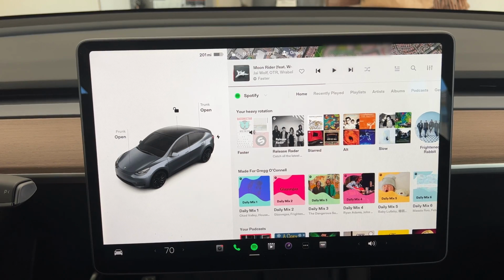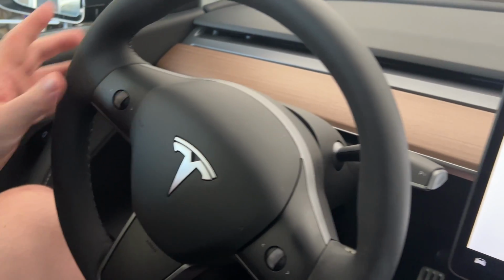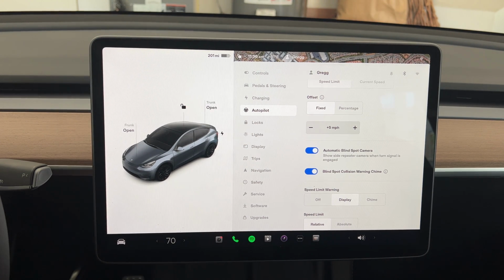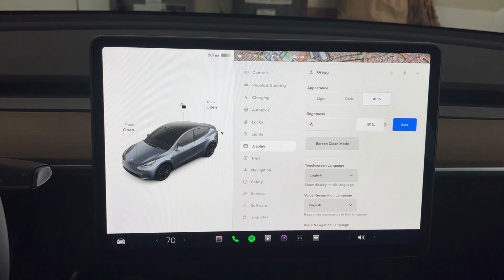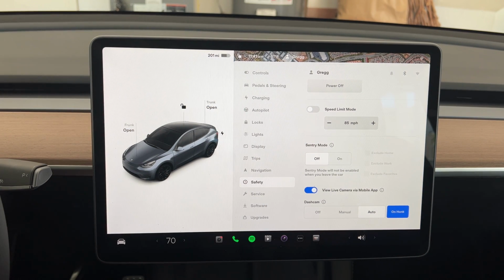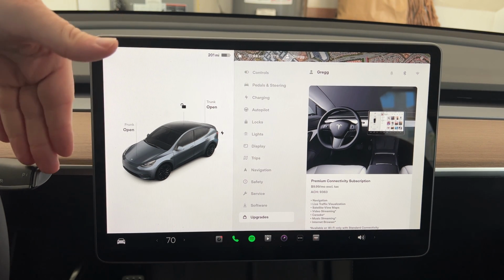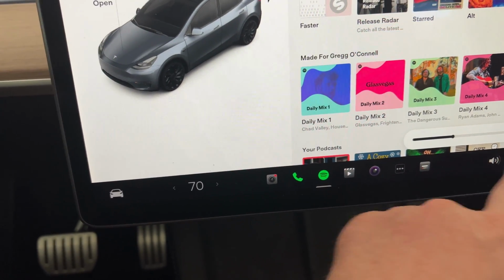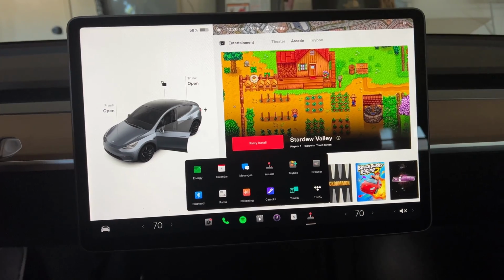Tesla Model Y First 20 Tips and Tricks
Tesla Model Y Accessories

Time Stamps
00:00 Intro
00:27 Tesla Create Profile
01:14 Tesla Child Lock
01:38 Tesla Adjust Side Mirrors
02:15 Tesla Adjust Steering Wheel
02:36 Tesla Acceleration
02:56 Tesla Steering Mode
03:10 Tesla Stopping Mode
03:33 Tesla Charging Schedule
03:48 Tesla Automatic Blind Spot Camera
04:23 Tesla Blind Spot Collision Warning Sound
04:42 Tesla Forward Collision Warning
04:54 Tesla Emergency Lane Departure Warning
05:01 Tesla Automatic Emergency Braking
05:12 Tesla Obstacle Aware Acceleration0
05:23 Tesla Traffic Aware Cruise Control Sound
05:26 Tesla Phone Key Setup
05:46 Tesla Display Light, Dark or Auto
06:07 Tesla Display Brightness
06:20 Tesla Screen Clean Mode
06:41 Tesla Choose Language
06:47 Tesla Clock 12 Hour or 24 Hour
06:51 Tesla Percentage or Distance
07:00 Tesla Temperature Display
07:03 Tesla Tire Pressure
07:09 Tesla Automatic Navigation
07:39 Tesla Navigation Avoid
07:53 Tesla Allow Mobile Access
08:11 Tesla Speed Limit Mode
08:22 Tesla Sentry Mode
08:43 Tesla View Live Camera via Mobile App
08:49 Tesla Dashcam Record
09:02 Tesla Security Alarm on or off
09:06 Tesla Park Assist Sounds on or off
09:10 Tesla Joe Mode
09:21 Tesla Cabin Overheat Protection
09:35 Tesla Service Settings
09:46 Tesla Software Update
09:52 Tesla Upgrades
10:07 Tesla how to connect bluetooth
10:25 Tesla how to connect WiFi
10:40 Tesla Navigate
11:09 Tesla customize task bar
11:42 Tesla Control A/C and Heat
12:00 Tesla Control Volume
12:14 Tesla theater mode
13:07 Tesla How to close videos theater mode
13:25 Tesla Arcade
14:05 outro